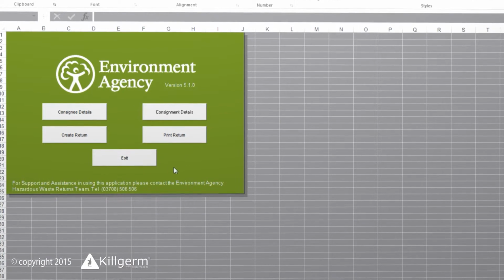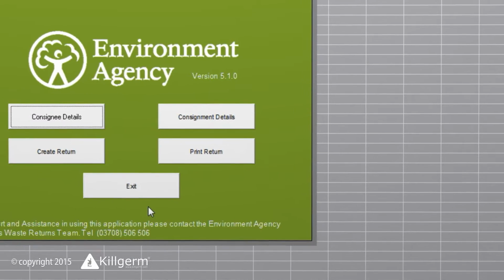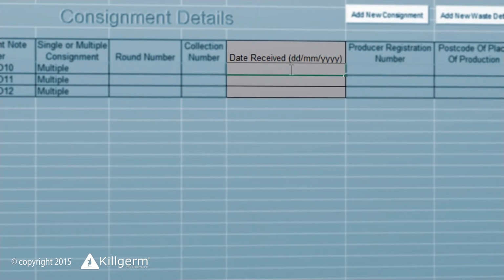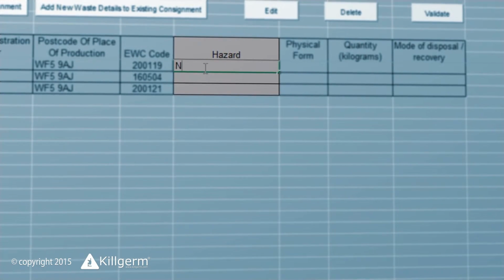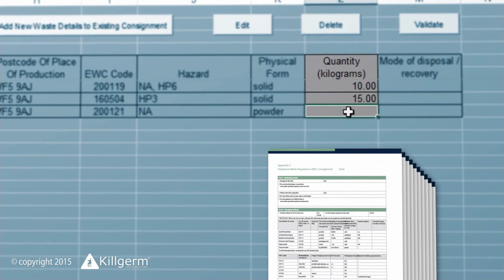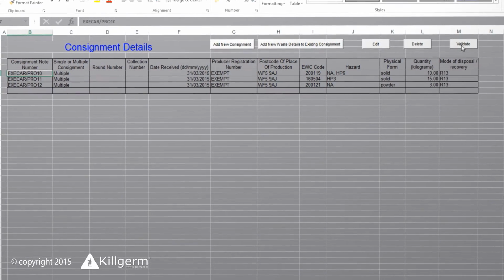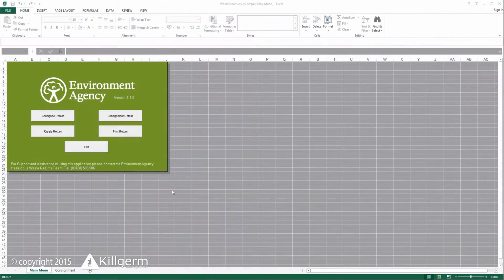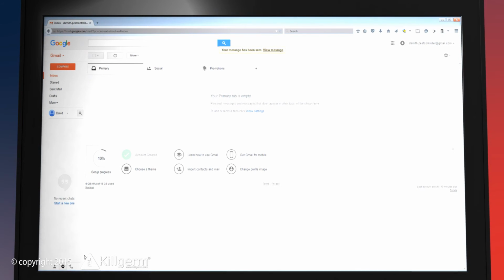How to fill in and submit your consignee returns to the EA for pest controllers Part 2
Consignee returns how to complete consignee returns for reporting waste received at pest control premises taking into account the current derogation.